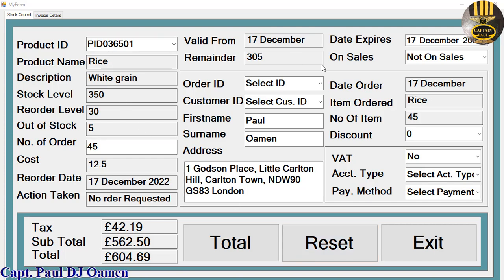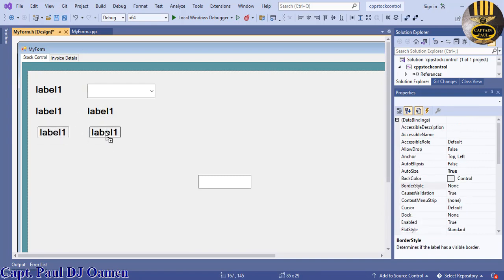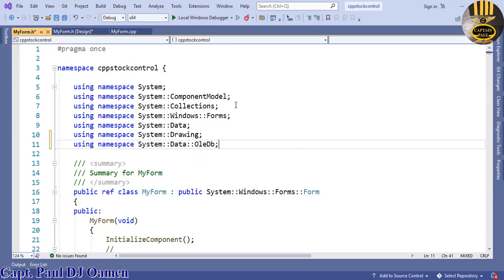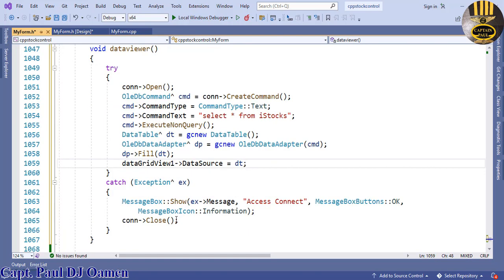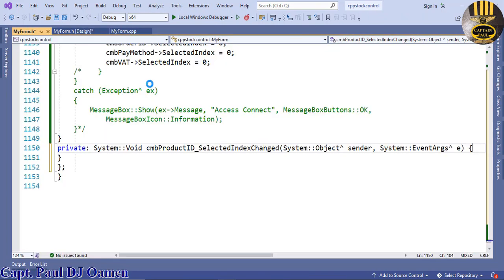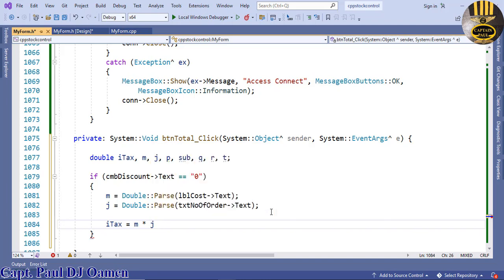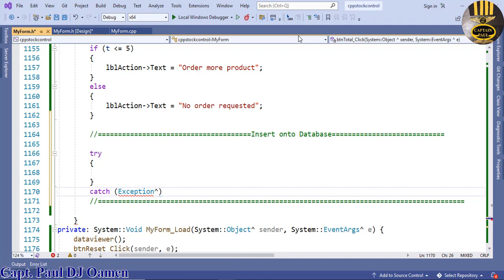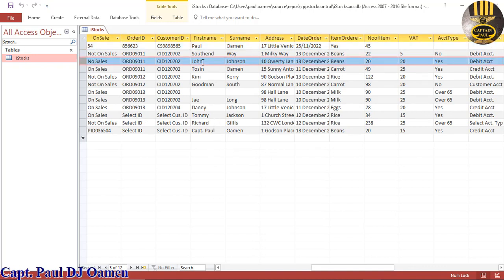How to Create a Stock Management System using Microsoft Access in Visual C++ - Full Tutorial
How to Create Stock Management System with Microsoft Access Database Connection in Visual C++ is a very good tutorial for beginners, functions used include, using IF Statements,  For Loop, While Loop, IF statement, and validation. Excellent tutorial for beginners.

Channel Members can Download the Stock Management System with Microsoft Access Database Developed in C++ source code, and modify it for their own personal use. Plus one other source code per month. Total - 2 Source codes Per Month, only: